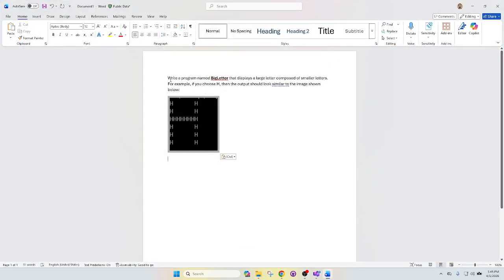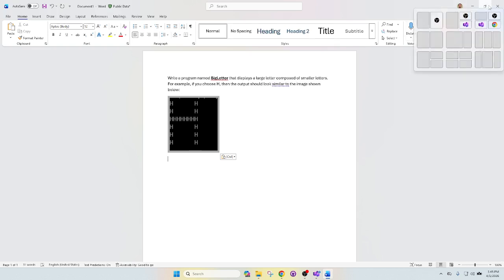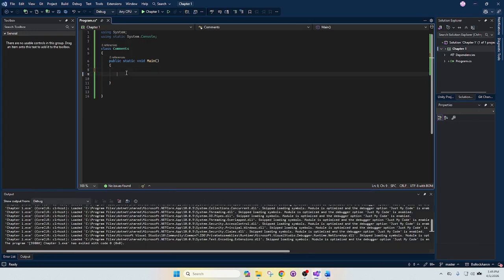C# Program 1 8